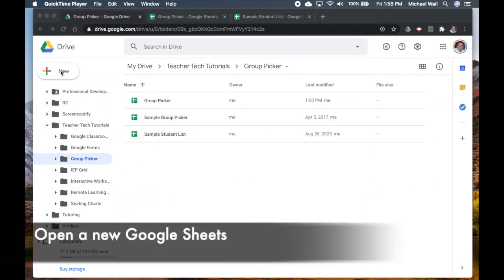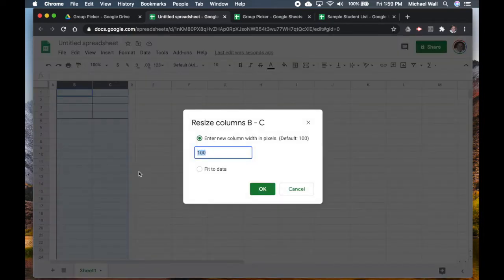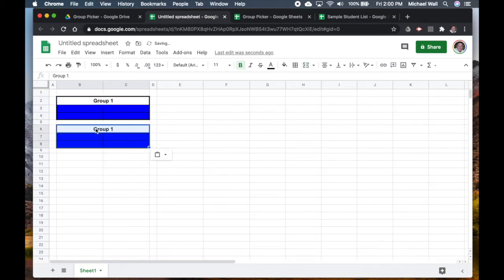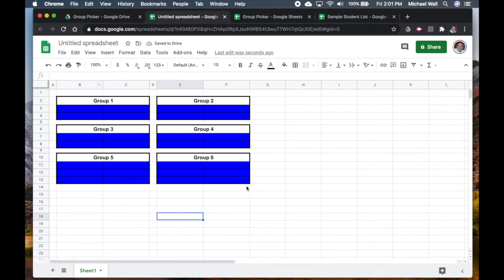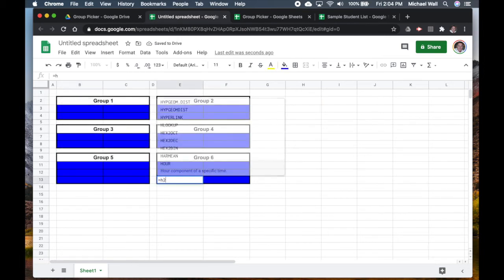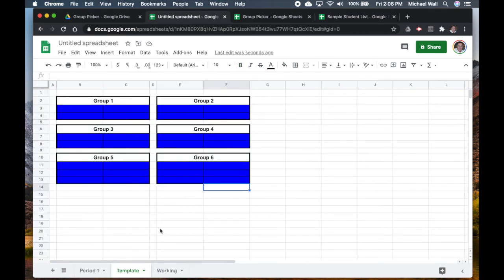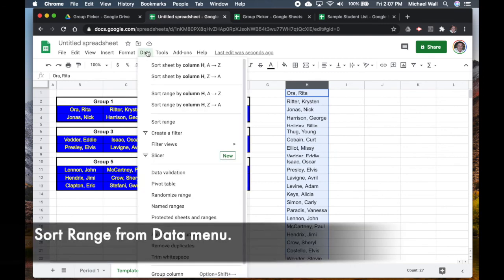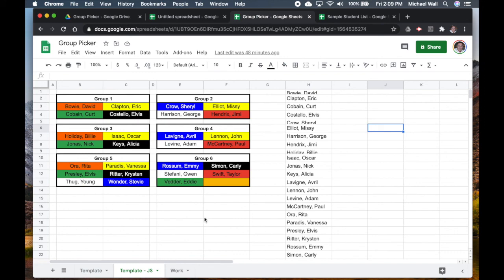Group Picker Using Google Sheets - Updated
Use Google Sheets to easily group your students randomly or alphabetically.  This could also be used to set up a seating chart.  Because it uses Google Sheets the files could be shared with team teachers or instructional assistants to help manage the workload.  This video shows an update to a previous video about picking groups.  Enjoy!